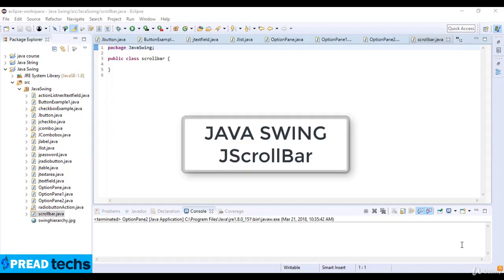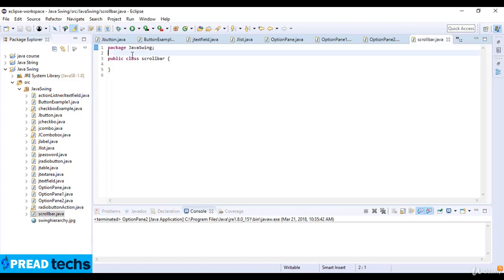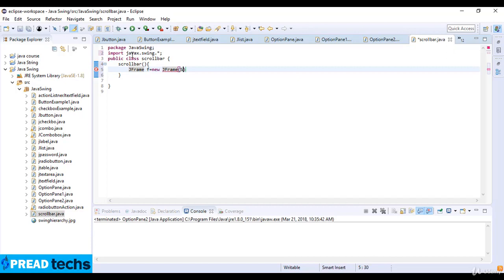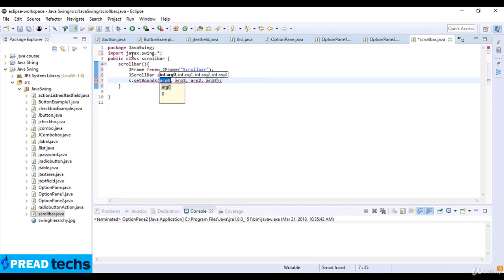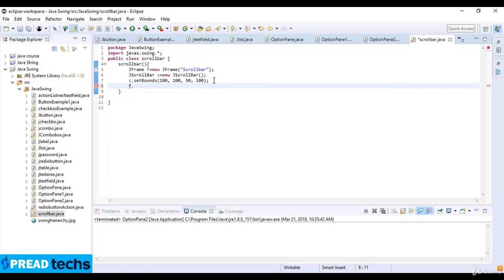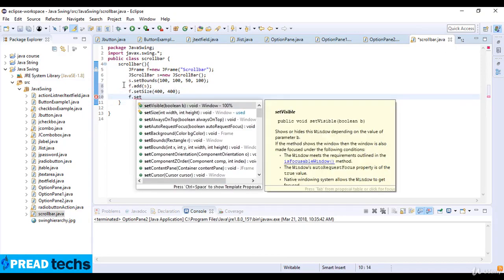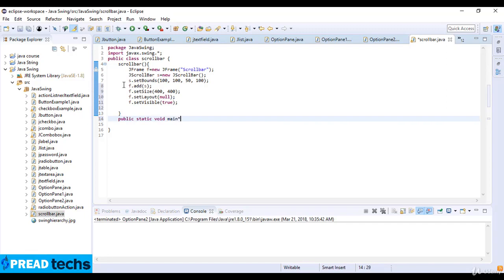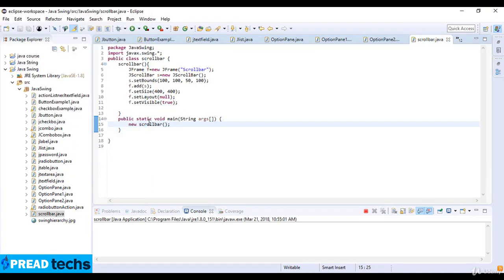JScrollBar in Java || JScrollBar using Swing